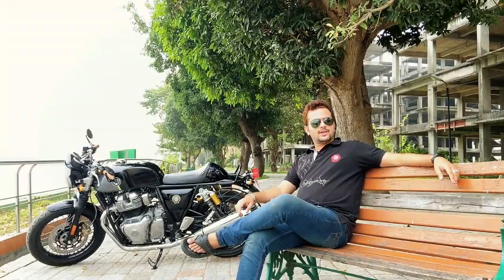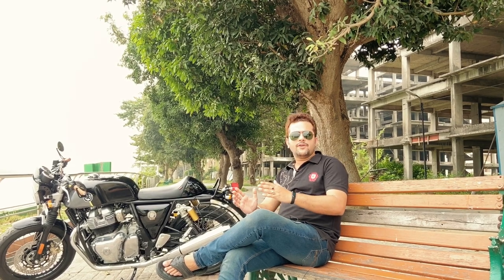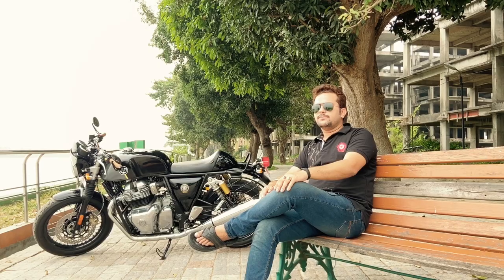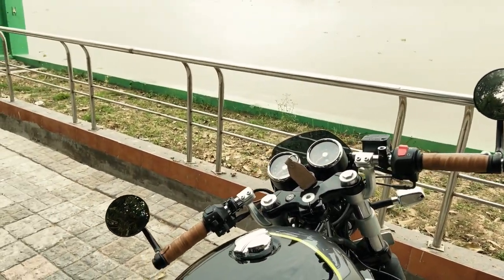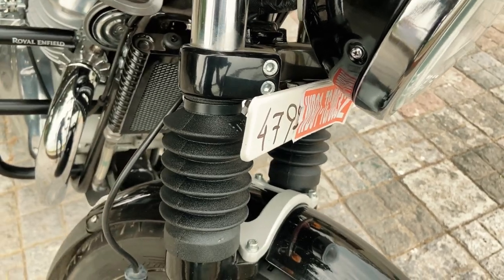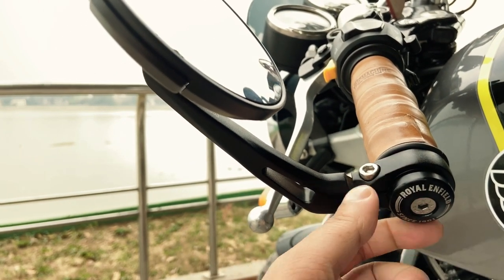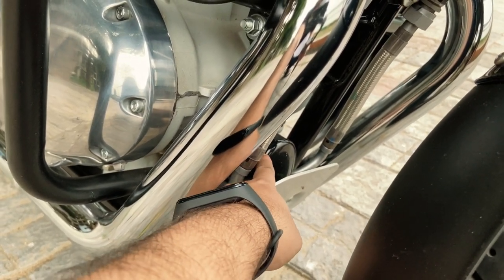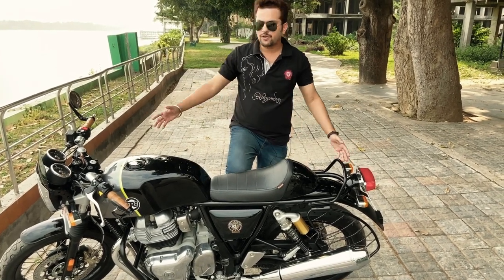why I paid 25800 extra for my CONTINENTAL GT 650 BS6 # Royal Enfield GT 650 BS6 ACCESSORIES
HELLO FRIENDS WELCOME TO JD WALKER FAMILY,  in this aforesaid vlog I have mentioned some accessories details that I have availed from the Royal Enfield .
CAFE RACER HELMET THAT I USE
jacket that I personally use
mobile gimbal that I use for blogging
MOBILE THAT I USED FOR BLOGGING